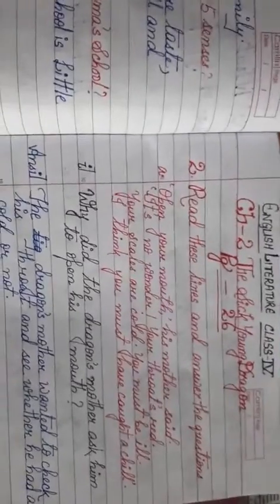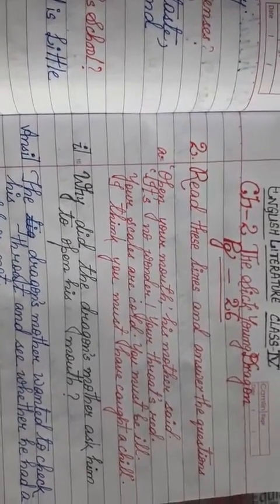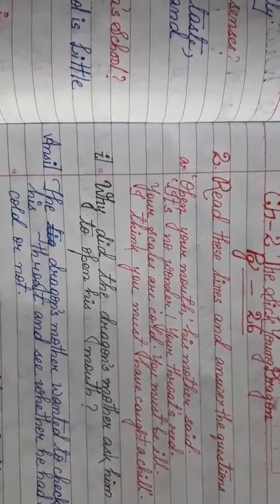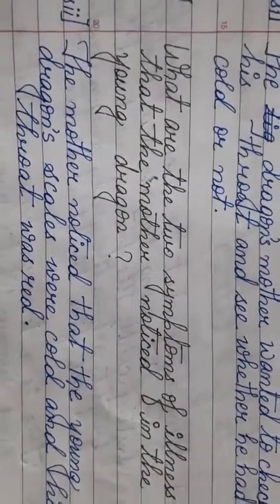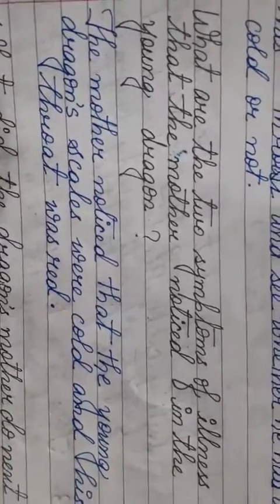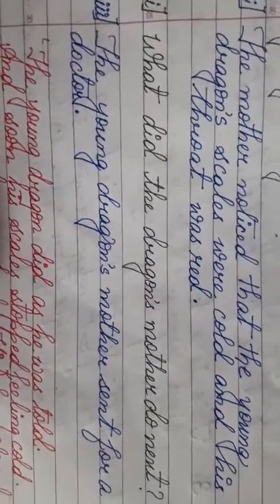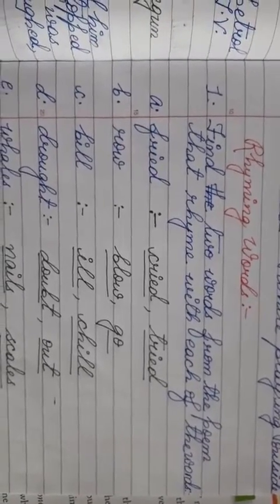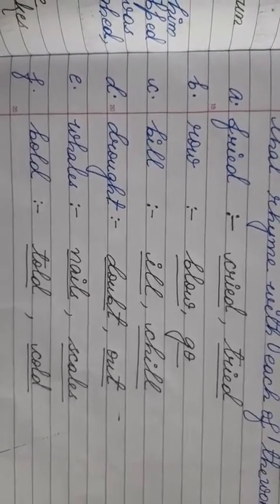Std4 ch2 question and answer the sick young dragon - .mp4